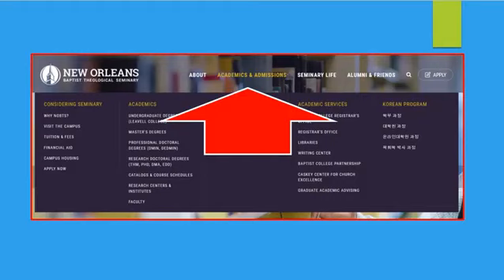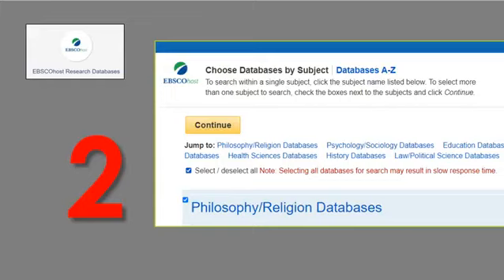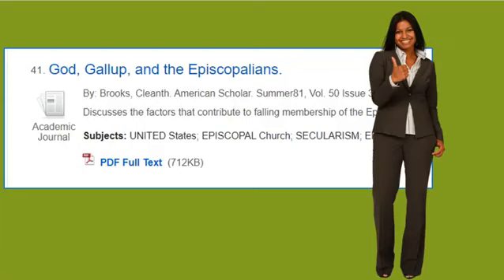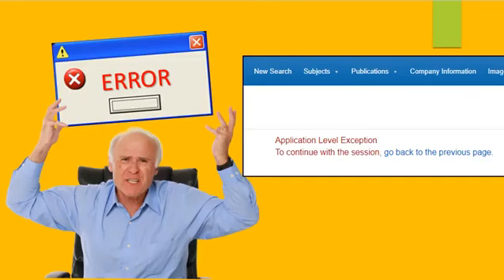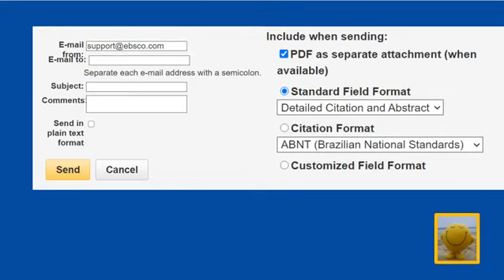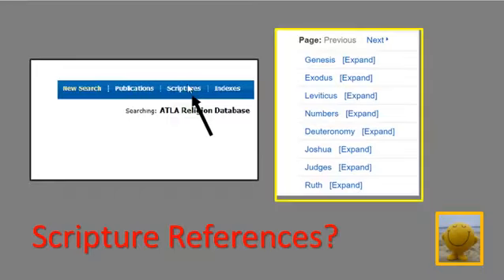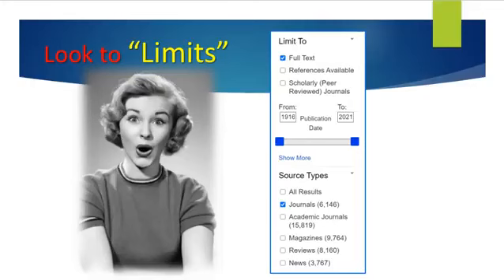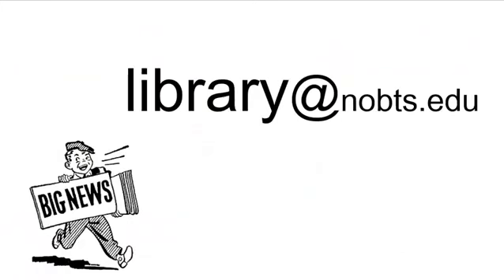Using Ebscohost Effectively